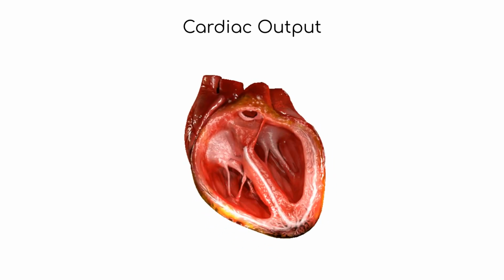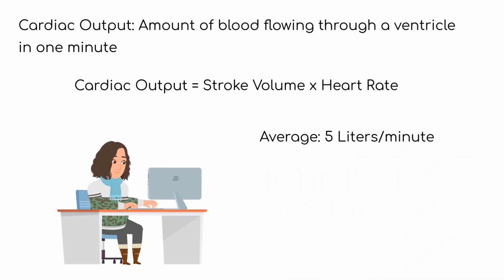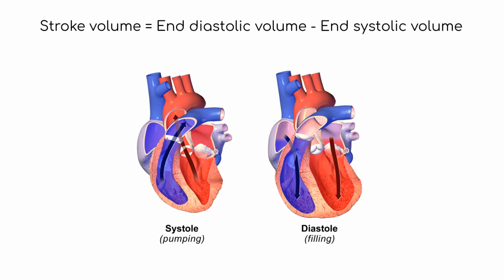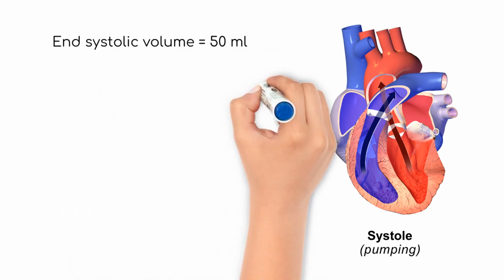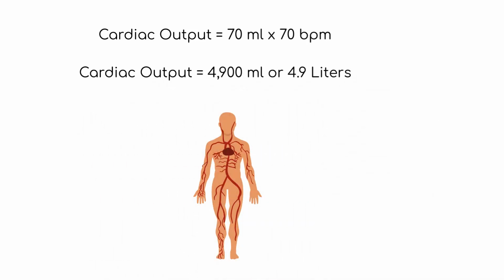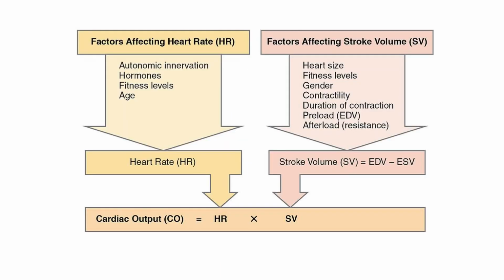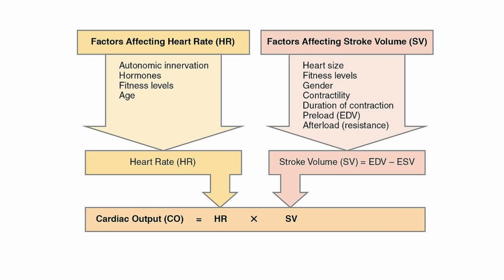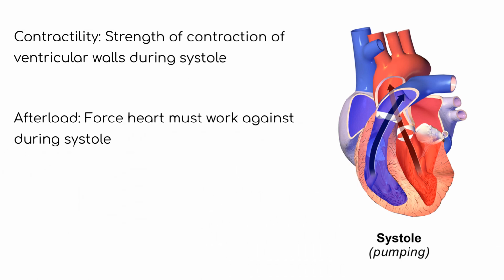Short Topic: Cardiac Output for Anatomy and Physiology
Brief overview of cardiac output for anatomy, physiology, nursing, pathophysiology.